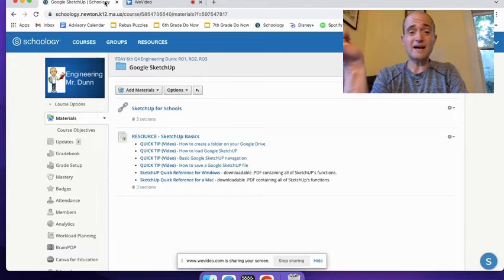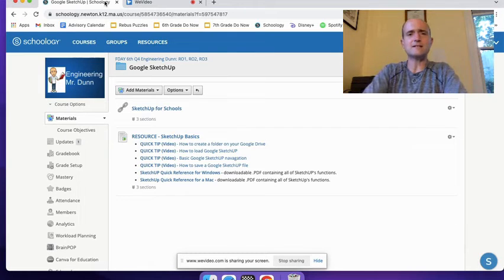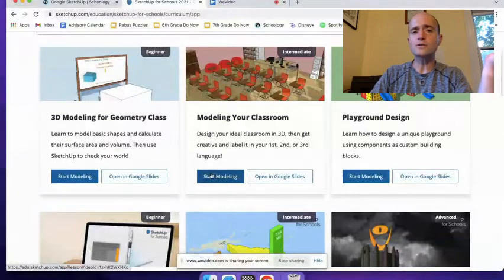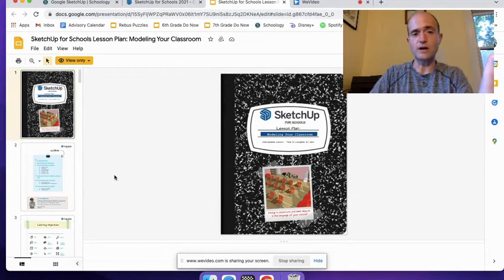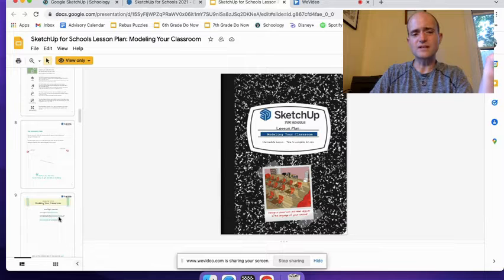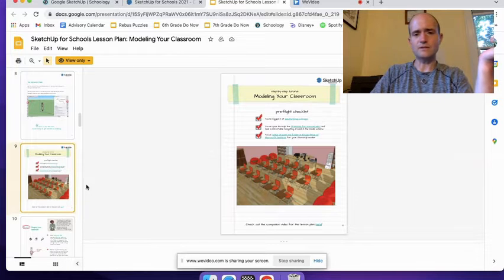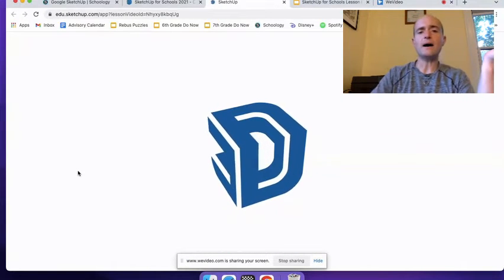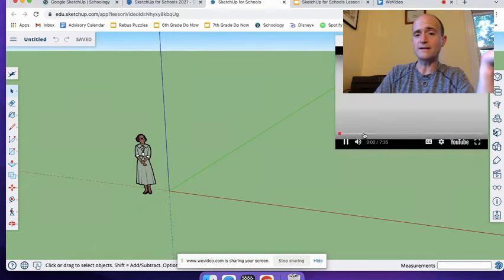5/23 - 5/24 6th grade sub plans